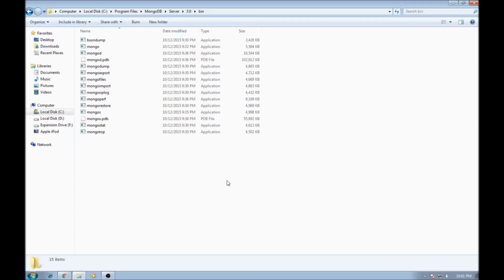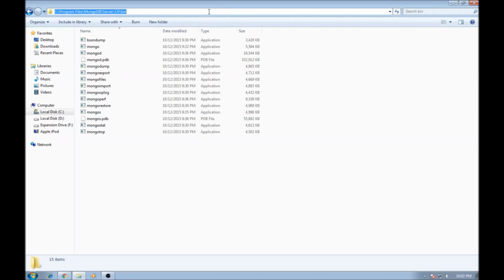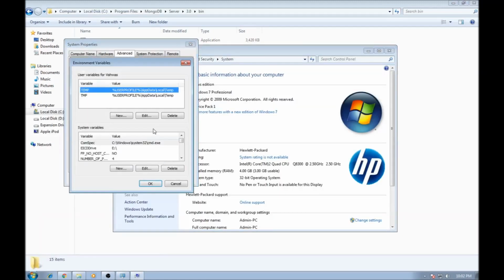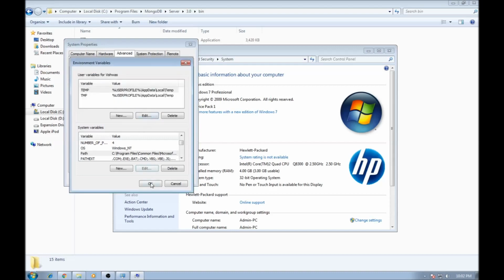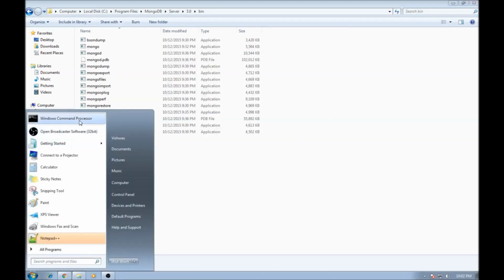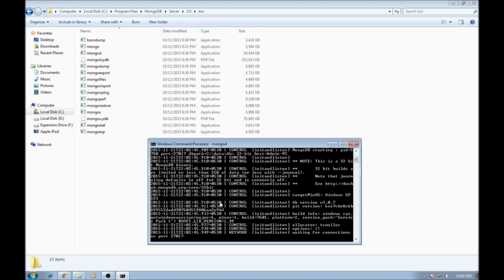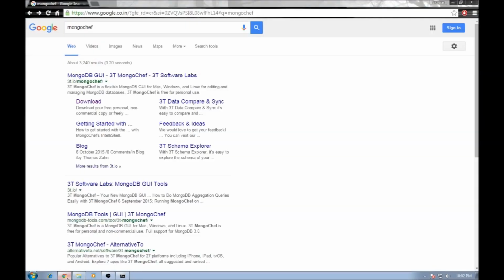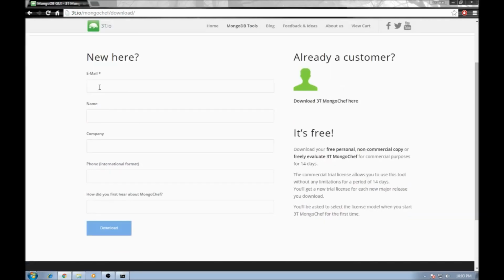MongoDB Tutorial for Beginners - 2 - PATH and Mongochef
Installing Mongochef to work with MongoDB.

Mongodb | Mongodb Tutorials | Mongochef